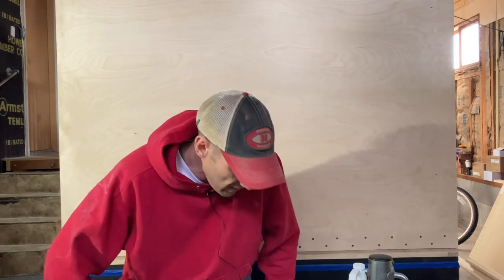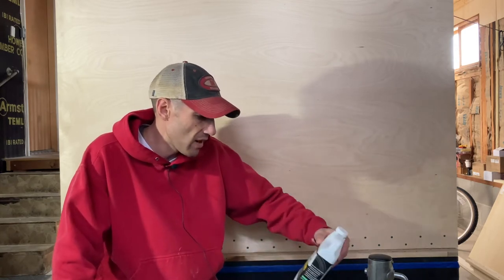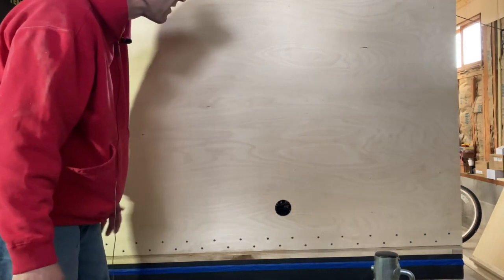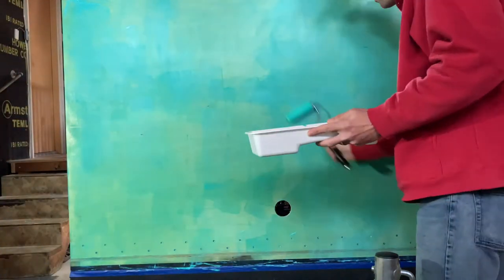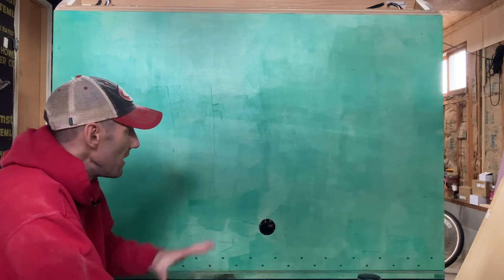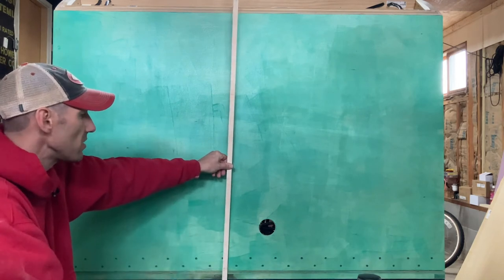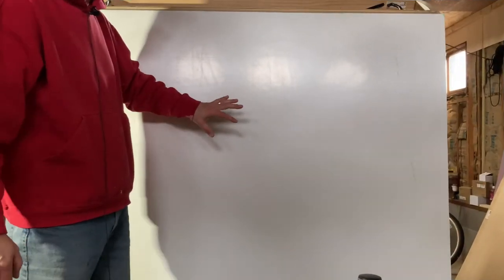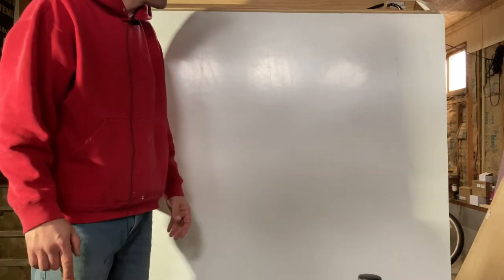Squaredrop Camper Build: Front Wall Filon (Video 10)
The moment of truth has finally arrived: will we be able to attach the filon without any major problems? Check out the installation of the front wall filon on our squaredrop!